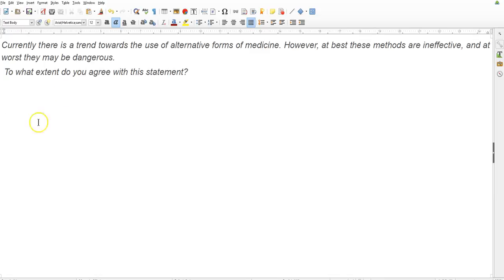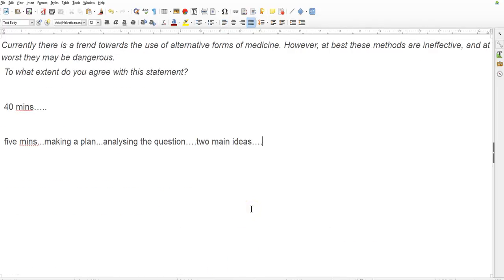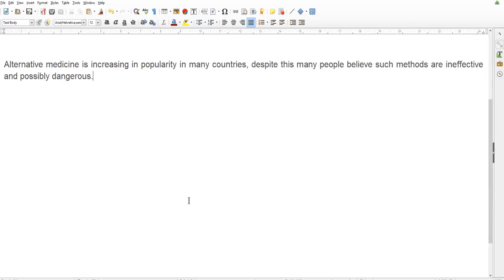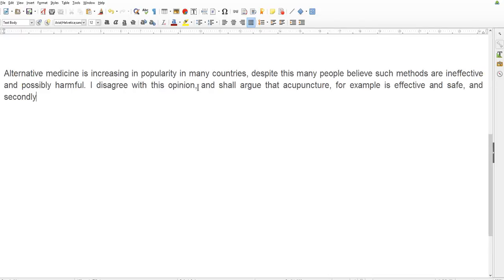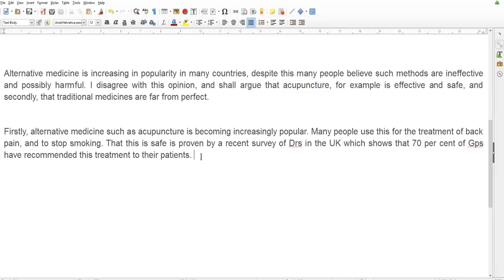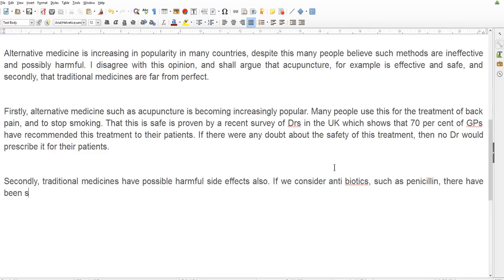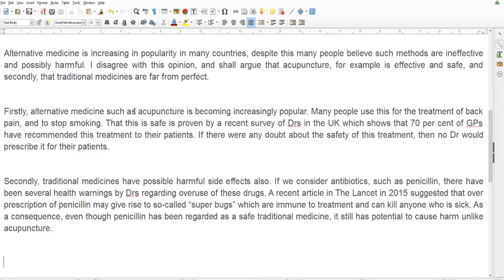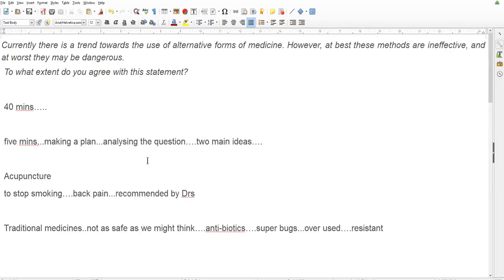IELTS Writing Task 2: Watch Me Write a Band 7+ “To What Extent” Essay in 30 Minutes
In this real-time IELTS Writing Task 2 tutorial, I sit down and write a full “To what extent do you agree or disagree?” essay from scratch so you can see exactly how the planning and writing process works under exam conditions.

The question is about alternative forms of medicine (acupuncture, antibiotics, “dangerous or ineffective?”), and I show you how to:
Analyse the question so you don’t write off-topic
Decide your opinion strategically (even if it’s not your real view)
Build a simple, reliable 4-paragraph structure for “to what extent” essays
Plan two strong main ideas in under 5 minutes
Write clear topic sentences, explanations and specific examples
Invent realistic examples (surveys, journal articles) that examiners will accept
Hit 250+ words in around 30 minutes without panicking

You’ll see every stage of the process: from reading the question, to planning, to typing the essay, to checking the final version. Think of it as watching an IELTS teacher’s brain while they write a Band 7+ model essay in real time.

00:00 Why the “to what extent” question scares so many candidates
01:08 Analysing the question on alternative medicine (what they REALLY ask)
04:10 Choosing a clear opinion and two exam-friendly main ideas
08:00 Building a simple 4-paragraph structure you can reuse in any test
12:15 Writing the introduction: paraphrase, opinion, and outline
17:30 Body paragraph 1 – acupuncture example (general → specific → invented data)
24:00 Body paragraph 2 – antibiotics, penicillin & “superbugs” example
29:30 Writing a short, strong conclusion in under 3 sentences
32:00 Word count, timing, and how to practise this process at home

IELTS candidates aiming for Band 7+ in Writing Task 2
Students who get stuck on “To what extent…” questions
Learners who can write sentences, but struggle with structure and ideas
Teachers who want a clear, practical way to demonstrate the full writing process

🧠 Key takeaways
The exam is not testing whether your opinion is true – it’s testing your English and organisation
You only need two strong main ideas, not five mini-ideas
Specific, invented examples are better than vague generalisations
A repeatable process (plan → structure → write → check) is the fastest route to Band 7+

✅ More IELTS support

If you want help building your own essay-writing system for Task 2 (with feedback on your essays), you can book 1:1 online lessons or join a small writing group with me.